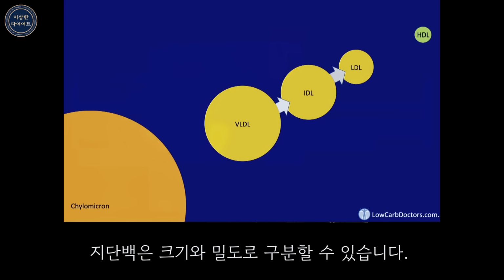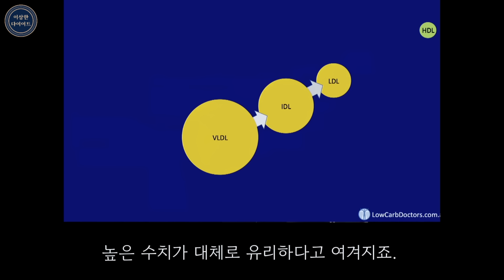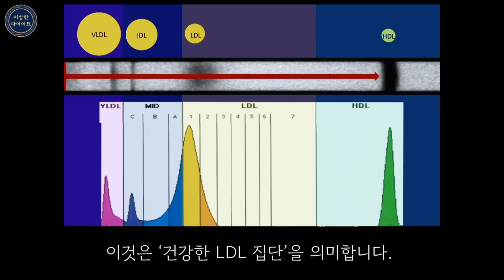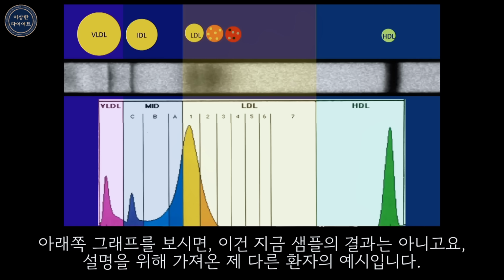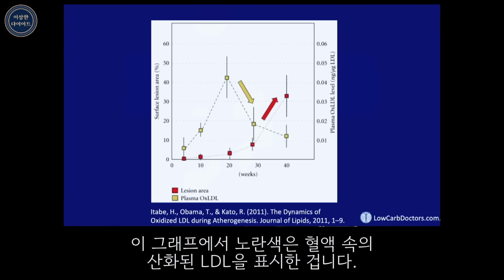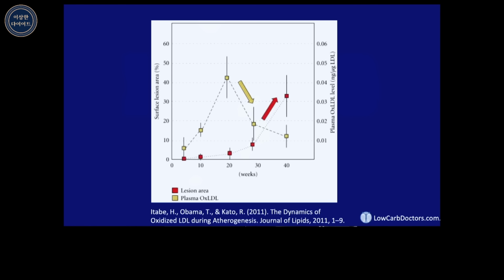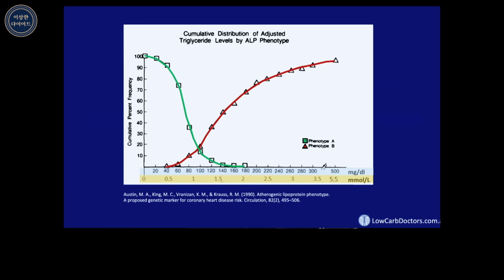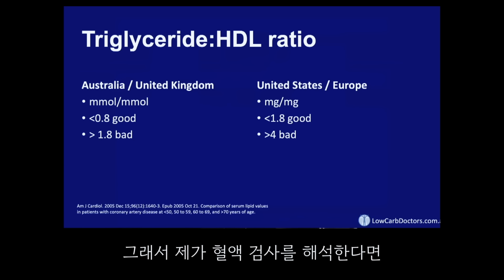저탄고지 4년차 LDL 260? 걱정 없이 계속 하는 이유[채널 운영자 혈액 검사 결과 공개, 키토 다이어트 LDL콜레스테롤, 중성지방]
키토 관련 영상에 꼭 달리는 댓글 중 하나가 바로 콜레스테롤 수치에 대한 우려입니다. 그래서 전에도 이와 관련한 영상을 올린적이 있는데요. 이번 영상에서는 여러분의 혈액검사 결과지를 들고 직접 확인해볼 수 있는 구체적인 수치들이 등장합니다. 호주에는 로우카브 다운언더 라는 저탄수화물 교육 단체가 있는데요. 본 영상은 이 단체의 2108년 행사에서 스포츠 의학 전문의인 폴 메이슨 박사가 진행한 강연 내용입니다. 조금 어려운 내용일 수는 있지만 끝까지 시청하신다면 콜레스테롤에 대한 불안감이 사라지고, 가벼운 마음으로 키토식단을 이어갈 수 있을 거예요.

그는 먼저 LDL은 콜레스테롤과 전혀 다른 개념의 물질이라는 점부터 명확히 짚고 넘어갑니다.

00:00 키토식의 가장 큰 장벽 콜레스테롤
00:41 근육질 건장한 남성이 보험가입 거절된 이유
05:41 LDL을 줄이면 우리 몸에서 벌어지는 일
07:34 혈액검사의 한계점과 LDL이 진짜 위험해지는 과정
12:07 LDL 높아져도 키토식하면 건강해지는 이유
13:59 손상된 LDL이 혈관을 망가뜨리는 과정
19:39 당화 손상을 피하기 위해 당독소 보다 더 중요한것
22:24 LDL 콜레스테롤 수치와 함께 봐야 하는 수치들
29:23 이다의 혈액 검사 결과 공개

본 영상은 개인의 건강검진 기록에 대한 단순한 정보 공유 및 교육 목적이며, 전문적인 의학적 진단, 치료, 조언을 대체할 수 없습니다. 시청자는 건강 문제 발생 시 반드시 의료 전문가와 상담하시기 바랍니다.